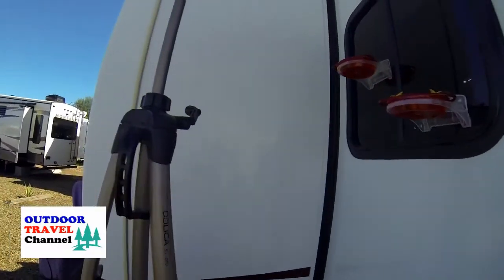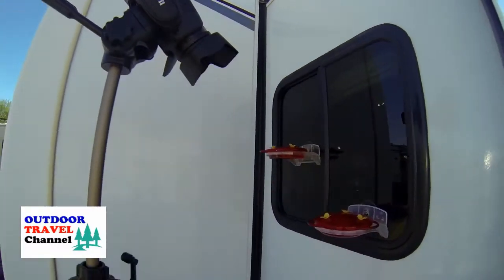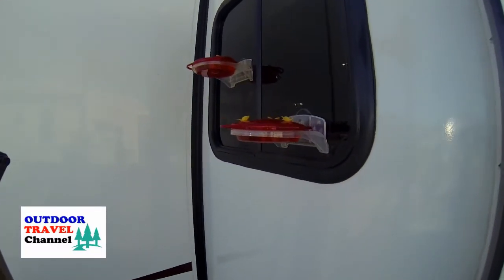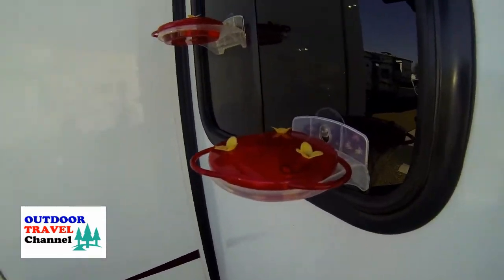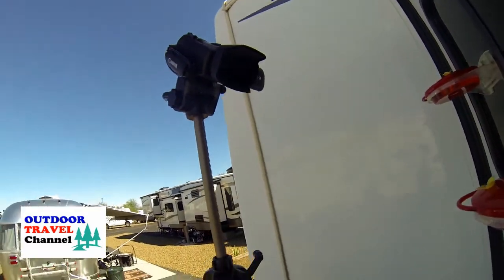Hummingbirds and How We Filmed Them | Outdoor Travel Channel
We had some folks that wanted to get a better look at our Flat Hummingbird Feeders.
We bought them at Ace Hardware. You can also get them at Amazon,

Hummingbird Feeders: